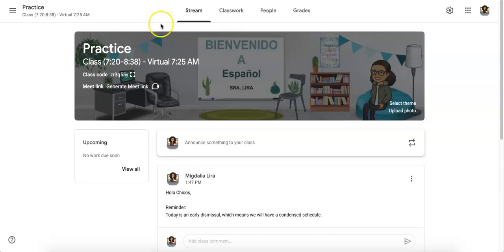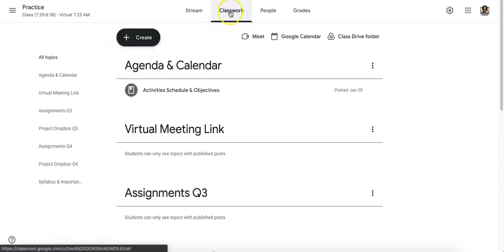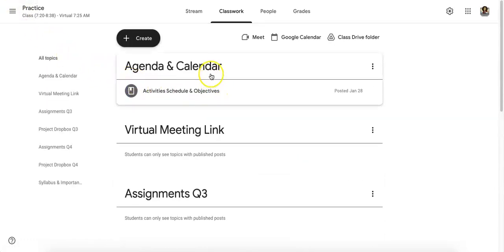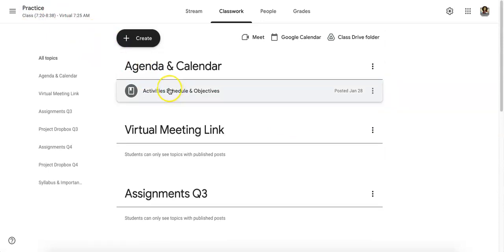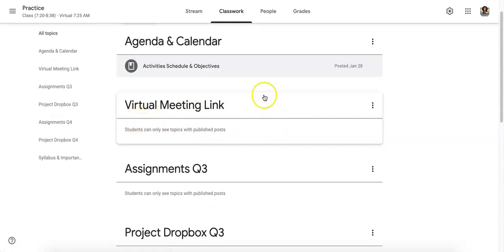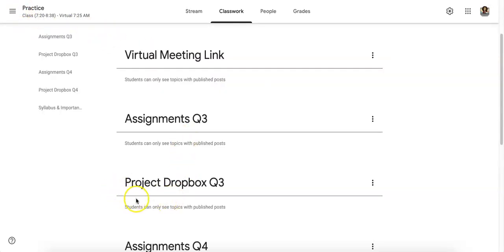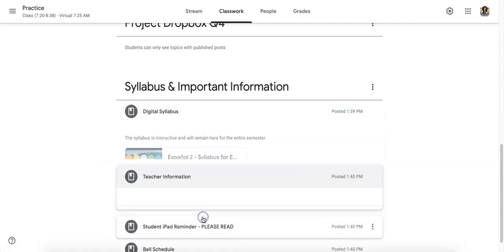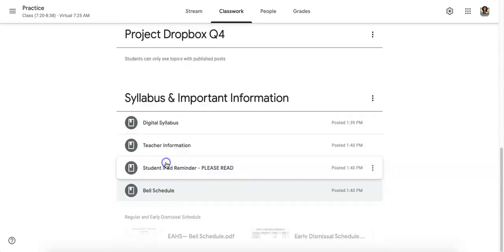Google Classroom Tutorial